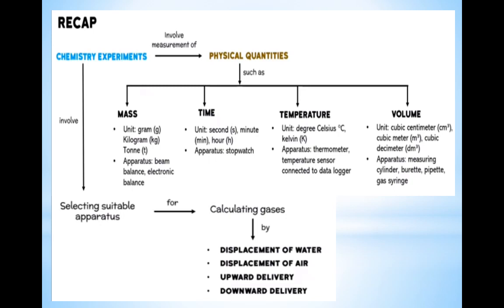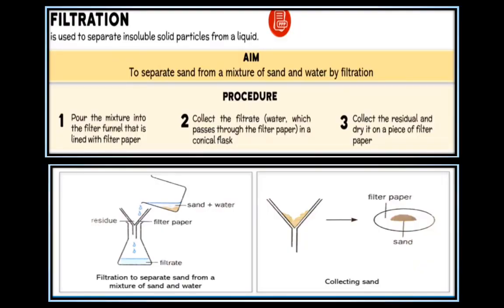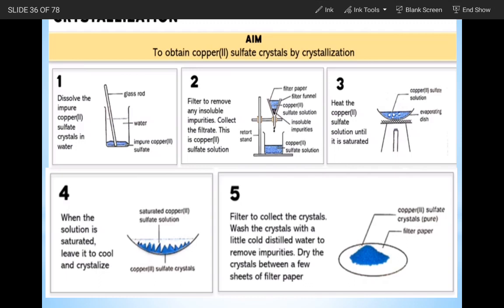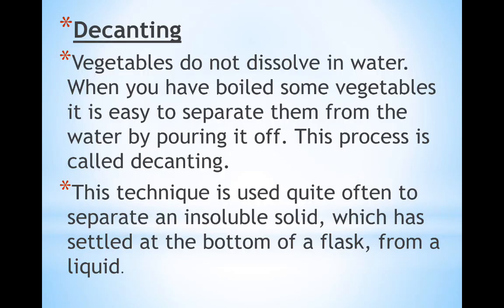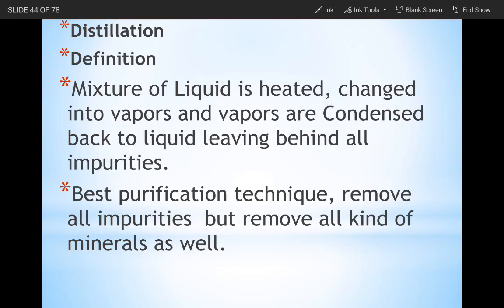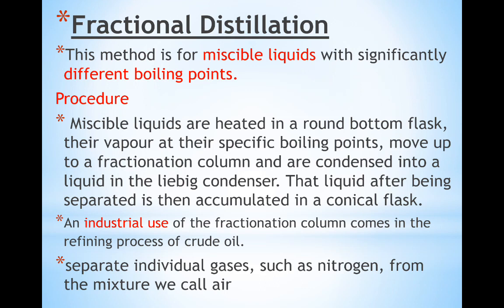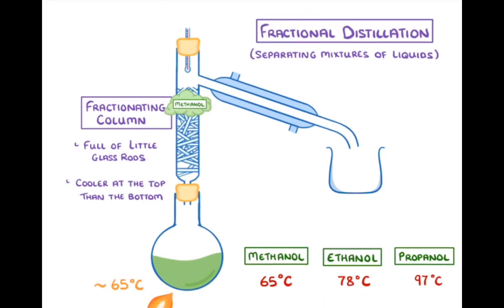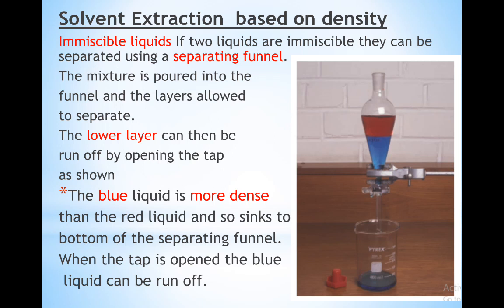Chemistry Experimental Techniques Part 2 / Separating Liquids and Solids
12.4 of chemistry 5070 syllabus